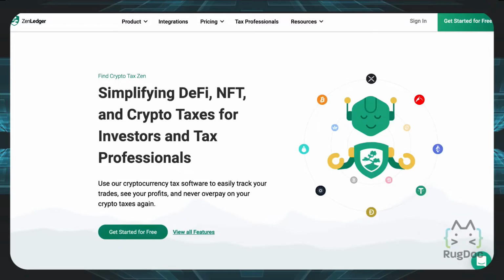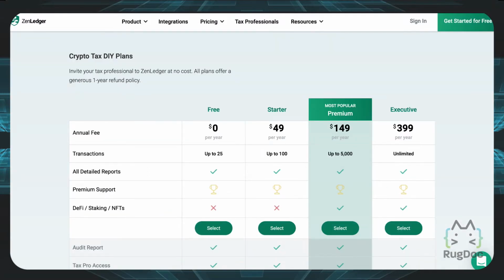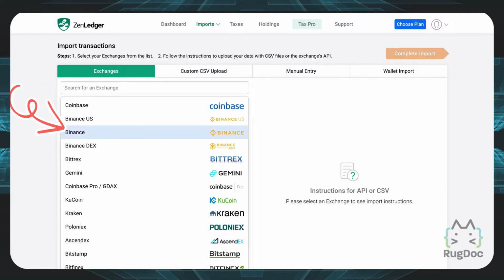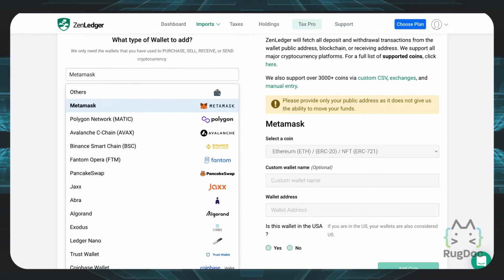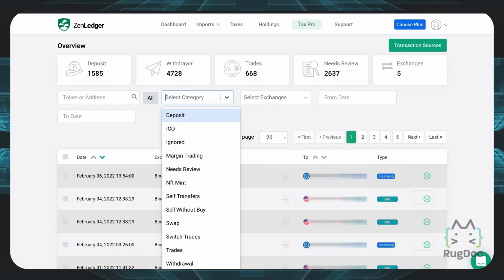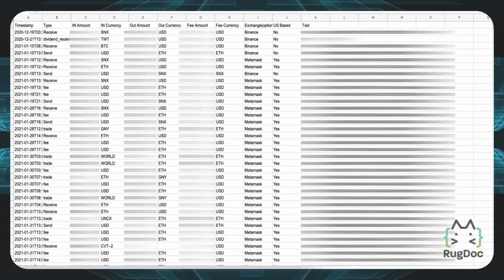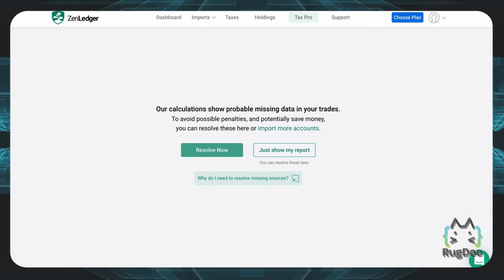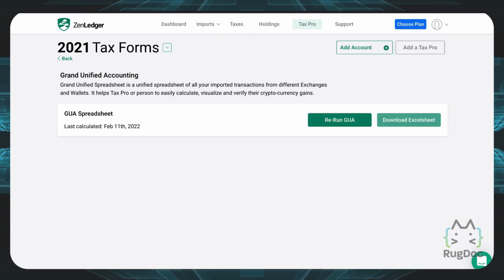ZenLedger: The Best Crypto Tax Software? (First Look)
We're going to talk about the most loved thing in all of the Cryptoverse: Taxes. Yes, tax season is among us, and the inevitable saying that "Death and taxes are the two certainties in this world" certainly rings true.

But crypto isn't like regular taxes. Trying to understand crypto taxes when it comes to swapping tokens, airdrops, yield farming, and even trading NFTs can be as difficult as trying to eat cereal with a fork.

In this video, we're going to take a look at one of the leading crypto tax softwares to make our lives that much easier. Let's dive in!

📚 Resources 📚

ZenLedger.io

RugDoc is a DeFi community-centric team with a mission to create a safer environment in cryptocurrency and Decentralized Finance.